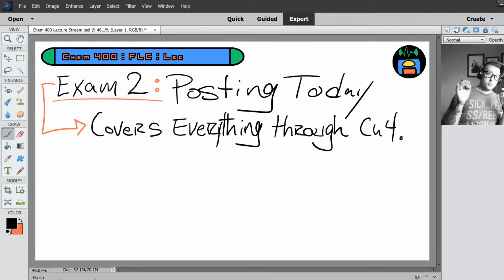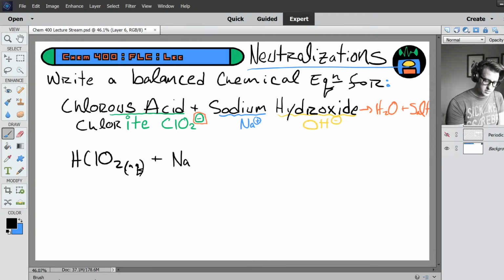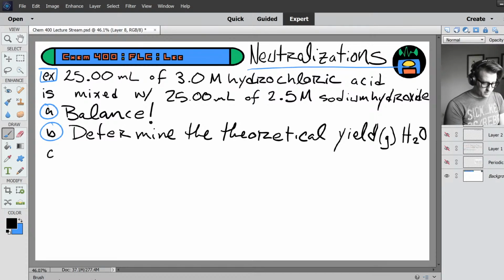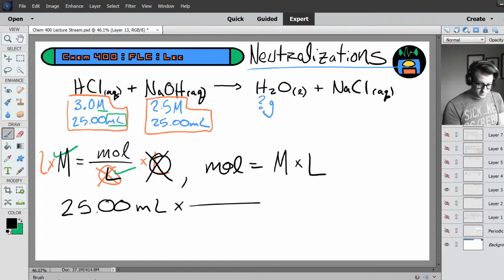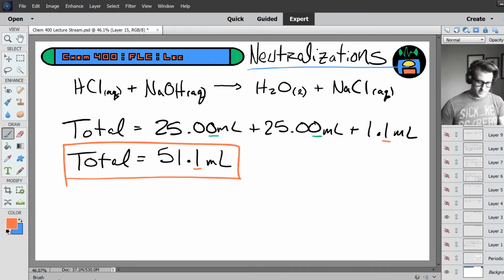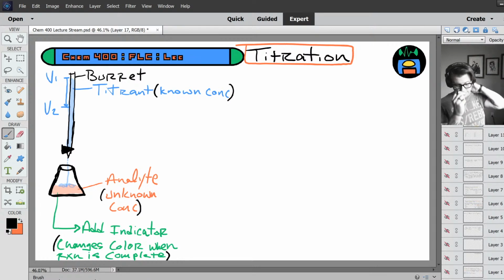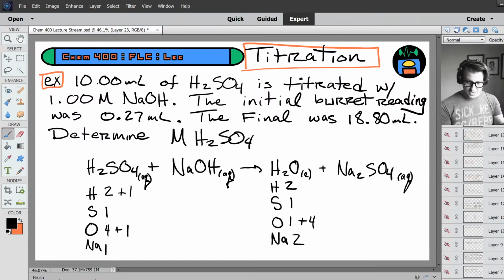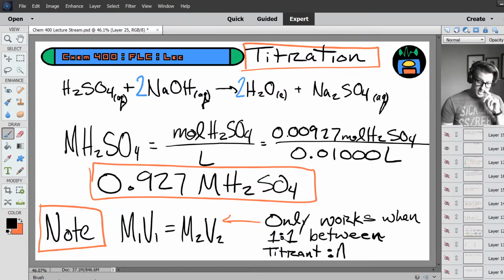Chem 400 Lecture 11 - Chapter 4 - 10/5/20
Chapter 4 - Acids, Base & Chemistry! Oh My! Our Daily Mixtape sport some solid jams all centered around a single key word.

•Intro (0:00)
Chapter 4 - Acid/Base Chemistry
•Acid/Base Neutralization Reactions (8:44)
•Neutralization Example 1: Balance Equation (11:49)
•Neutralization Example 2: Balance Equation (19:50)
•Neutralization Example 3: Limiting Reactant (25:23)
•Titrations: Experimental Set Up (54:59)
•Titration Example (1:07:01)
•Beware of M1V1 = M2V2 (1:24:11)